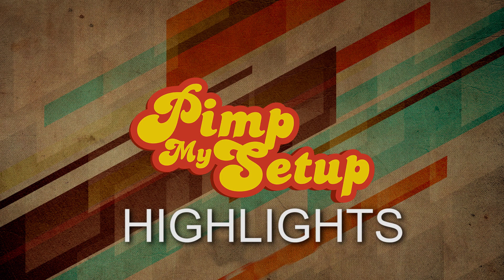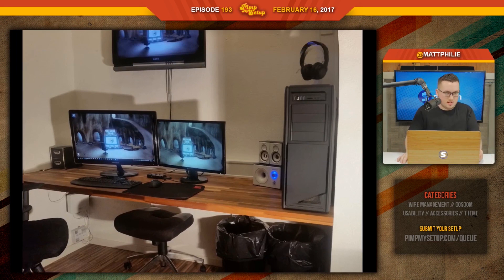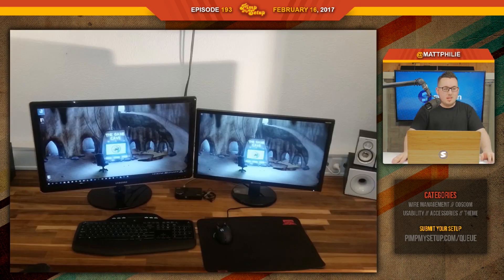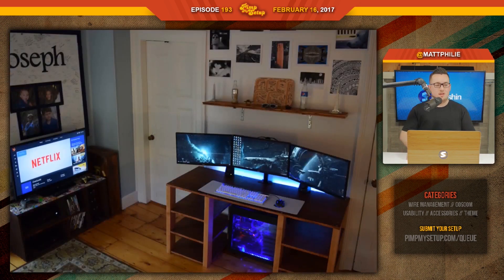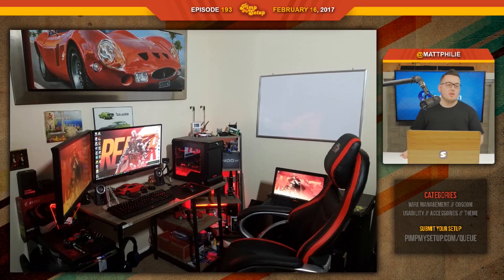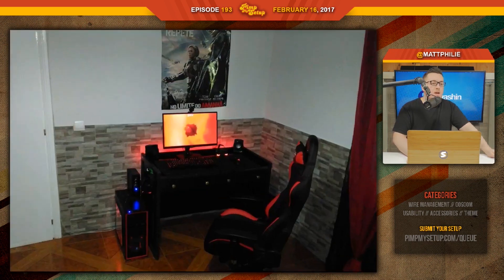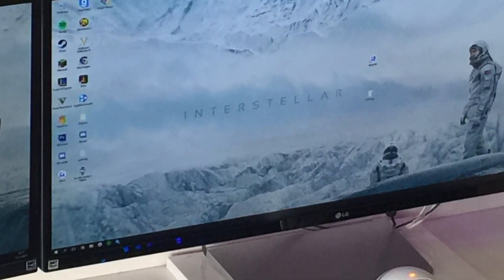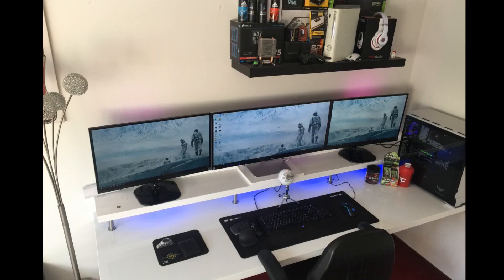Episode 193 Highlights - Pimp My Setup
Highlights from Episode 193 of Pimp My Setup!